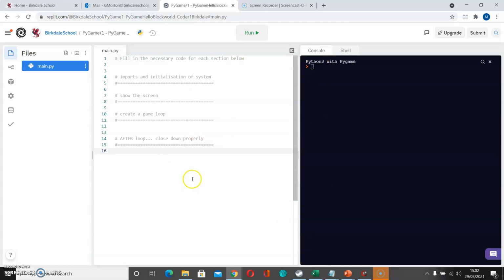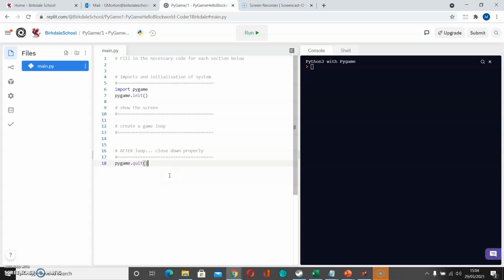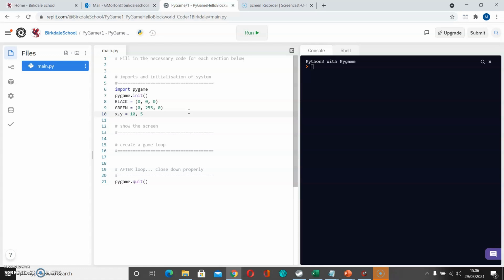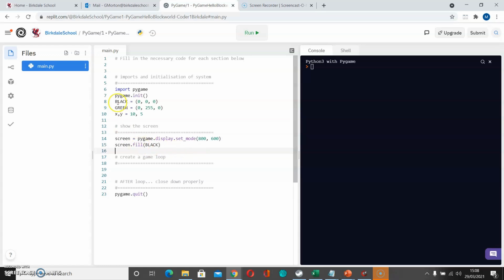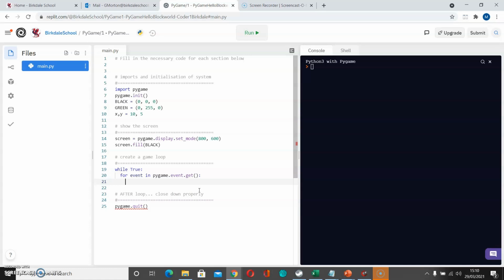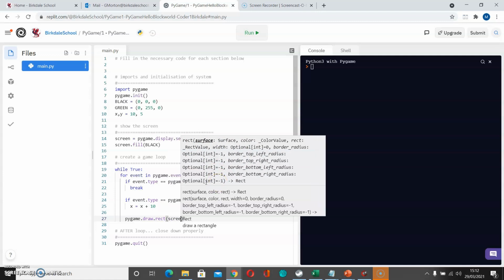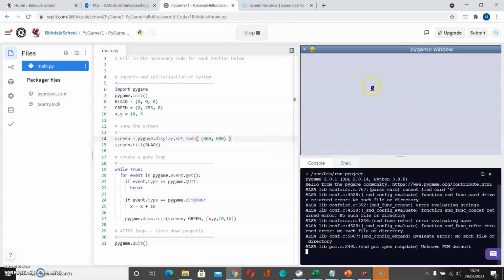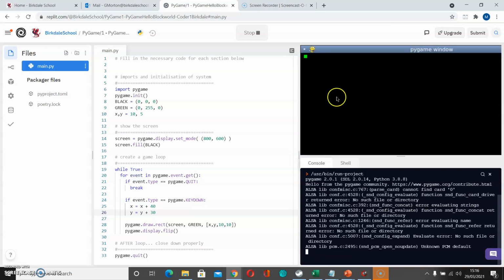1 Pygame "Hello Block" - minimalist PyGame code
The PyGame equivalent of Hello World... get a simple app up and running to put some output on screen!

A very minimal PyGame template is set up and a GameLoop created